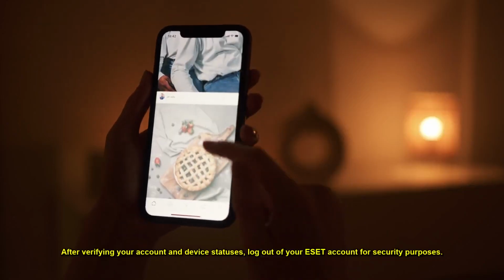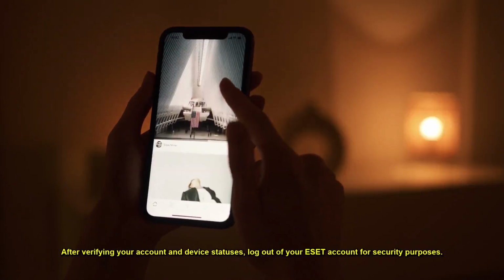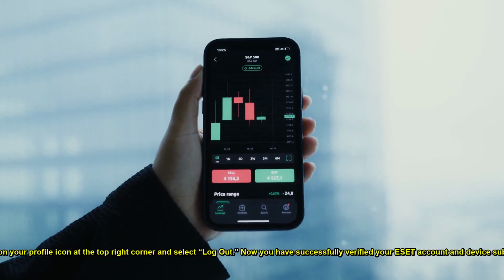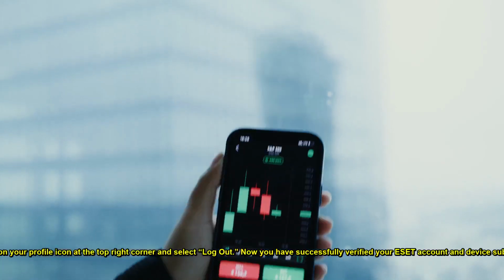How to verify ESET account and device subscription status - Detailed Guide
In this comprehensive guide, learn how to easily verify your ESET account and check your device subscription status. Whether you’re a new user or looking to refresh your knowledge, we’ll walk you through each step to ensure your ESET security products are active and up to date. Stay protected with ESET by following our detailed instructions!